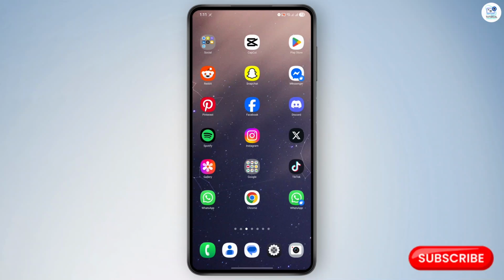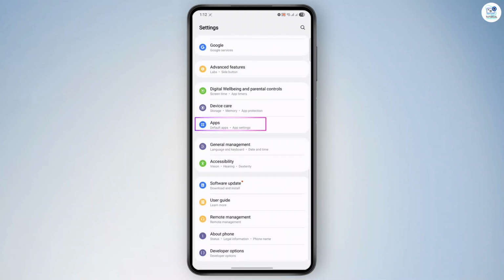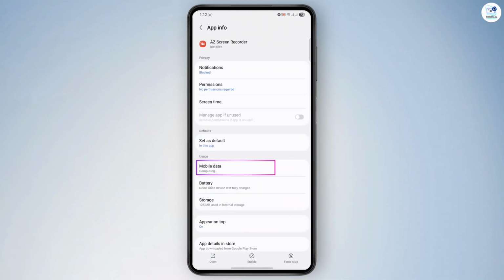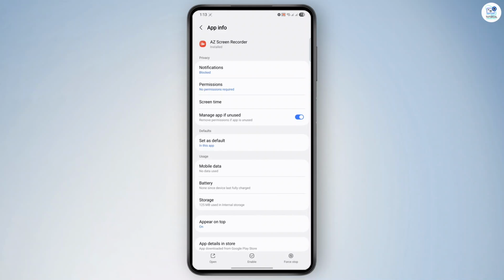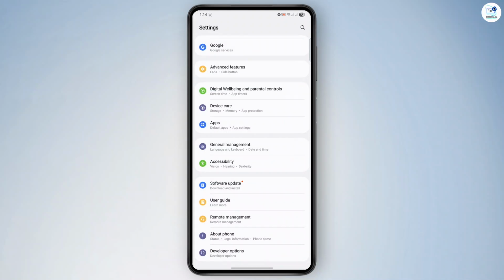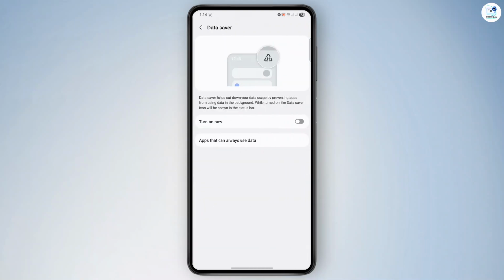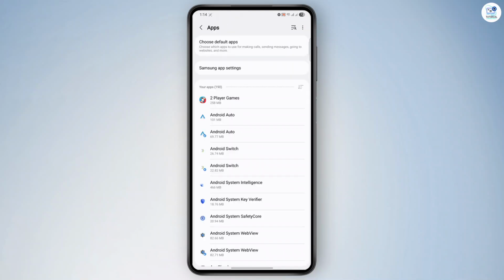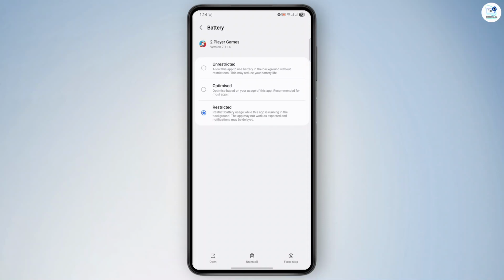How To Turn Off Background Refresh On Android! - Easy Steps!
Want to save battery and data on your Android phone? This video will guide you through the simple steps to turn off background refresh on Android quickly and easily. Whether you're asking, "How do I stop apps from refreshing in the background?" or need help managing your phone’s background activity, this tutorial has you covered. Learn how to disable background refresh and improve your device’s performance today!

Timestamps:
00:00 How To Turn Off Background Refresh On Android!
00:06 How Do I Stop Background Refresh on Android?